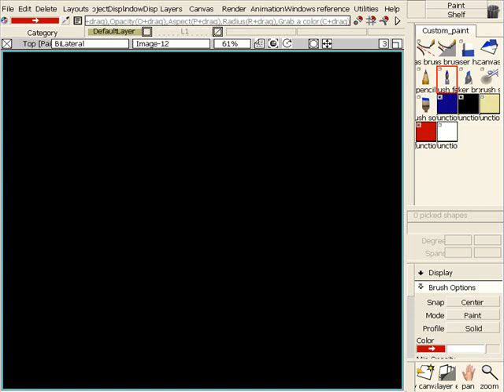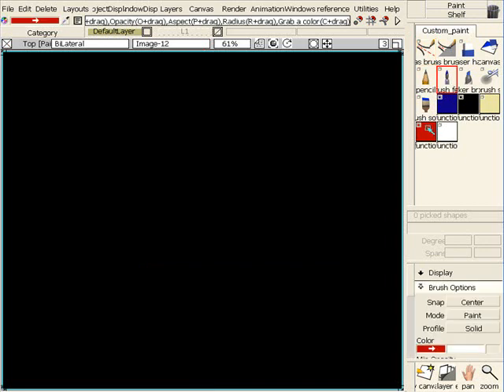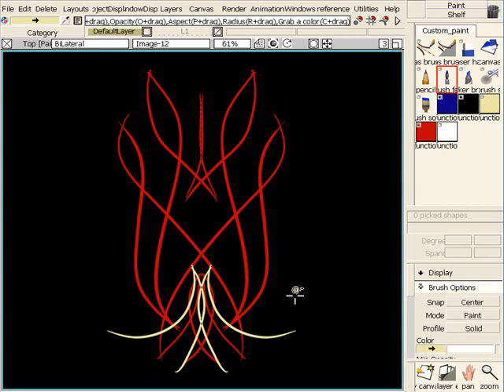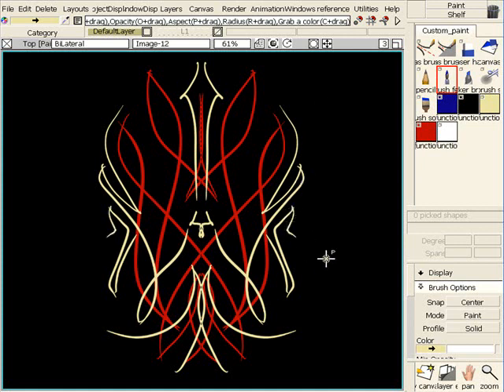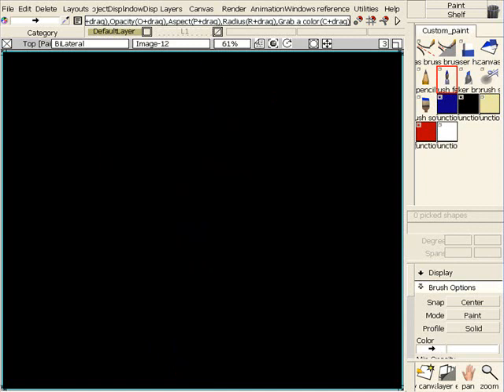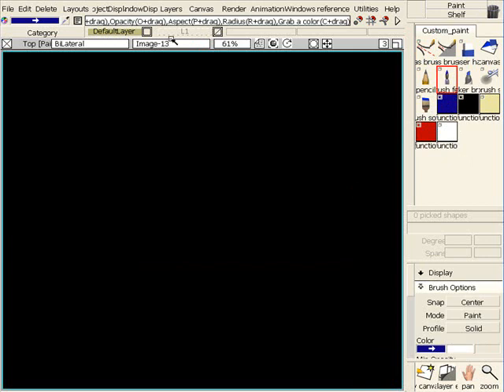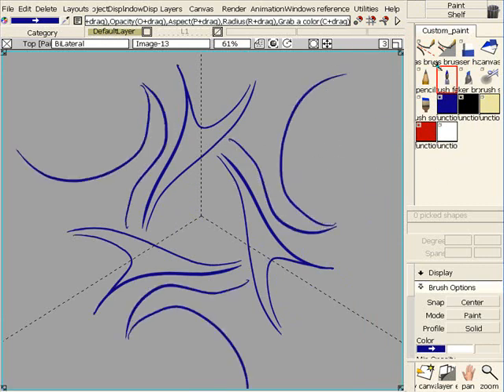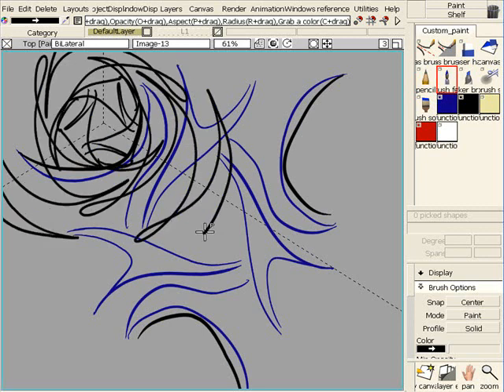Alias Canvas Symmetry